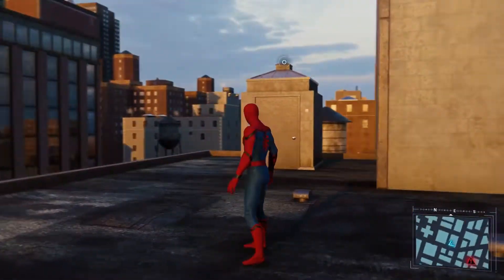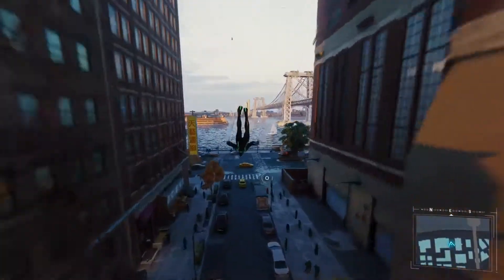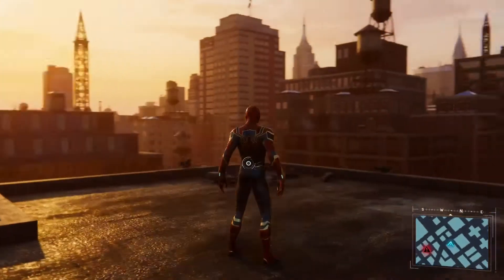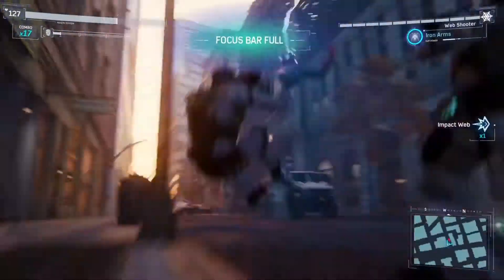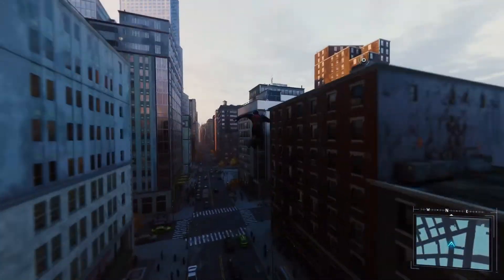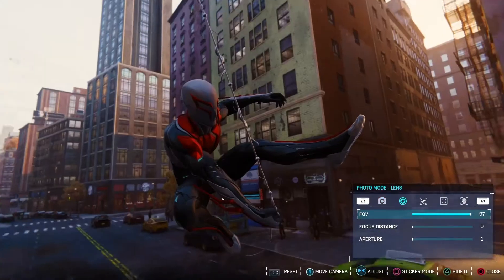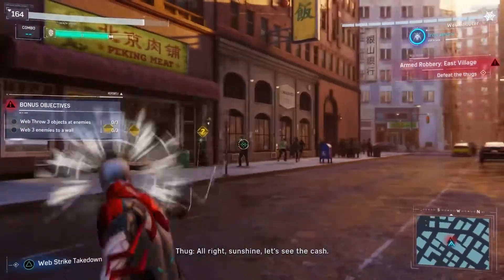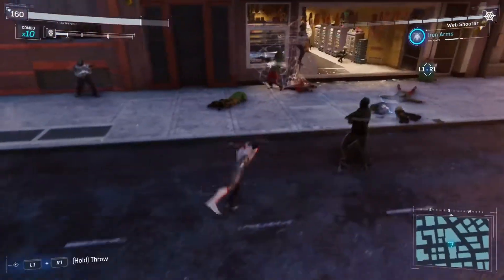Top 5 spider-man ps4 suits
top 5 suits in spider-man